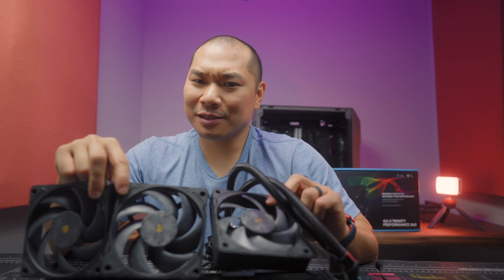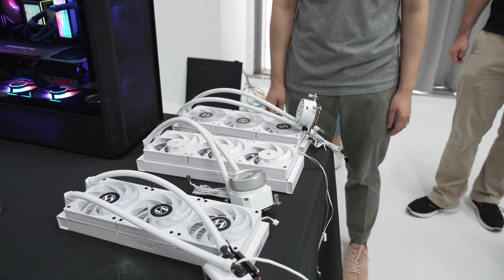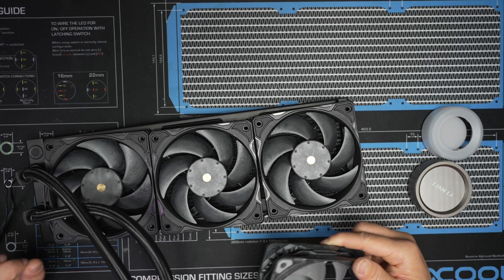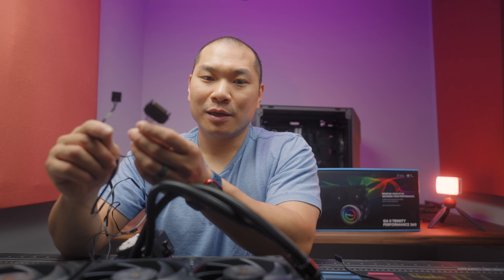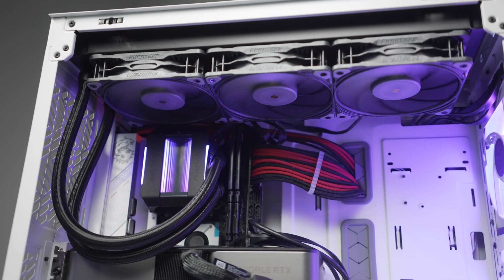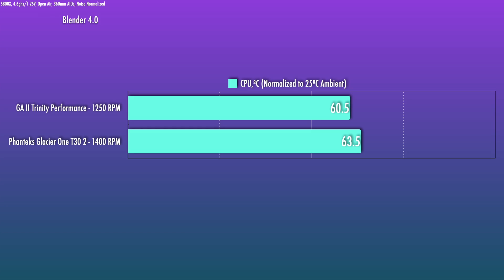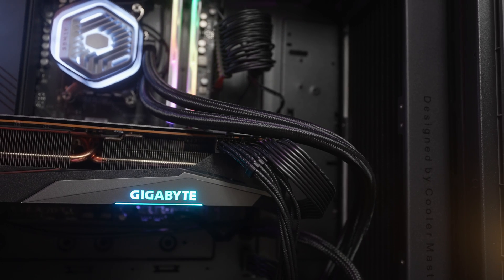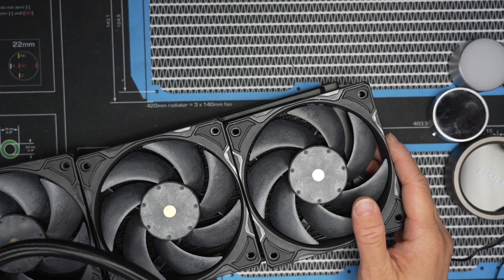Lian Li GA II Trinity Performance 360 - they need to make this in a 240 also!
This is one of the best 360mm AIOs out there right now in terms of performance. Let's take a look and see why this radiator design makes such a big difference.

GA II Trinity Performance (note: you'll notice a lot of retailers call it the Galahad II - Lian Li officially calls it the "GA II")
Black:

Components:
AM5 Board